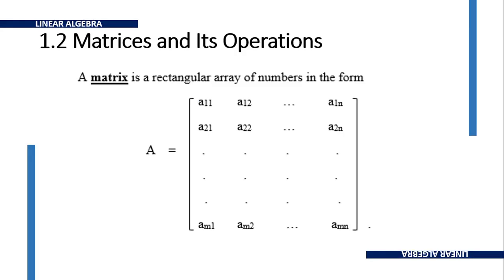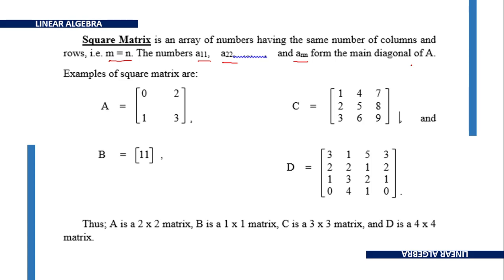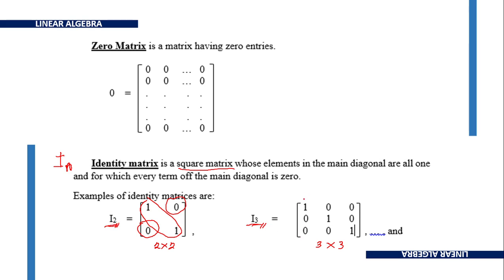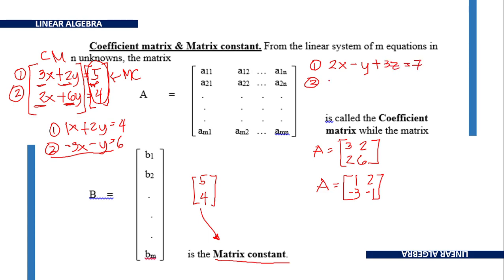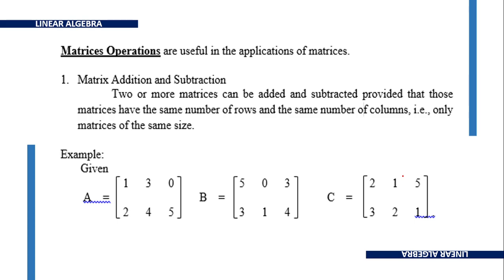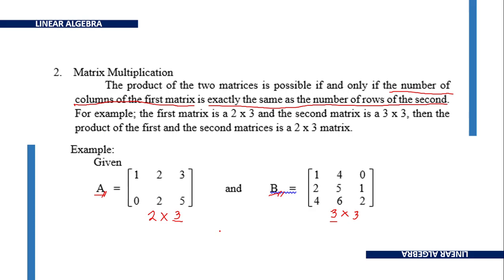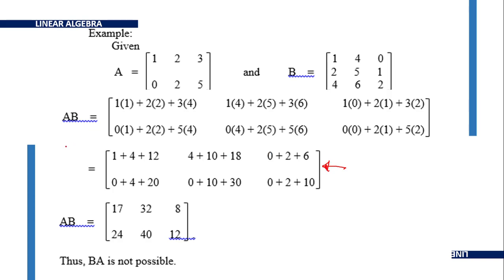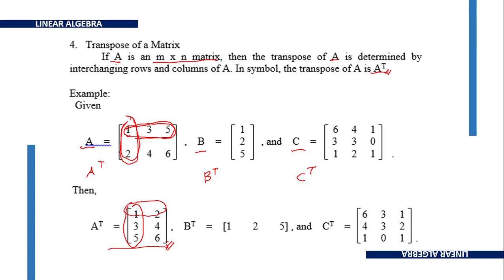Chapter 2 Matrices and Its Operations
Topics Discussed: Matrices and Its Operations
Module credited to: Mr. Joel Bacay